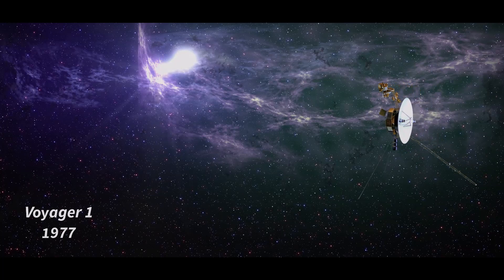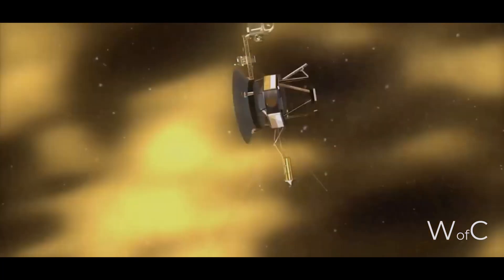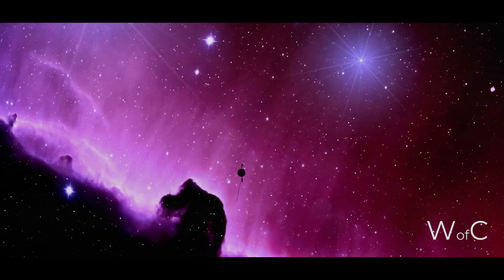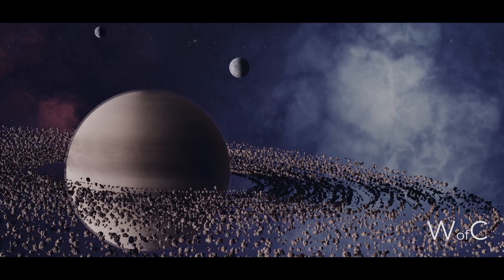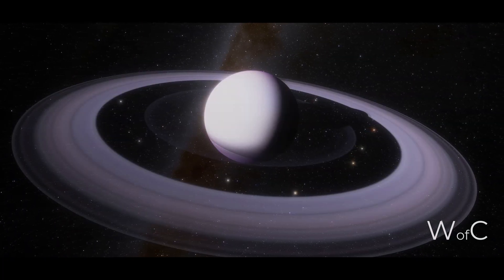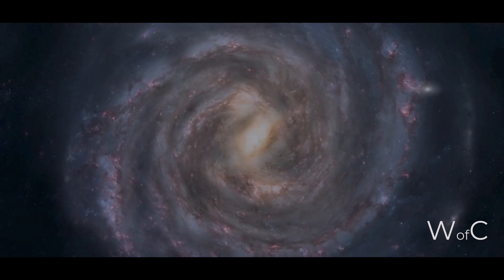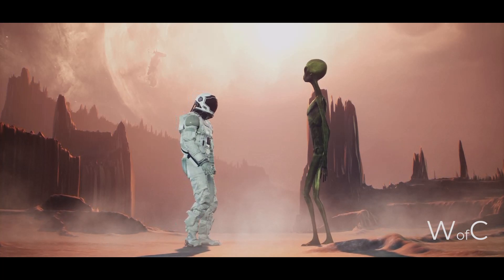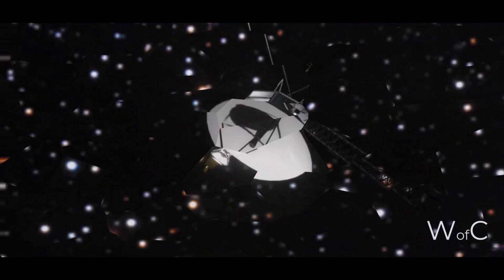IT HAPPENED! VOYAGER 1 SENDS UNUSUAL SIGNALS AND SPECIAL FINDINGS ON MISSIONS IN SPACE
Launched in 1977, Voyager 1 was the first probe to leave the solar system and has been roaming the vastness of space for over 40 years, sending back valuable information about the outer planets of the solar system. During its journey, Voyager 1 made surprising discoveries about Jupiter, Saturn, Uranus and Neptune, including discovering rings on Saturn, active volcanoes on Io and liquid water geysers on Enceladus. Furthermore, Voyager 1 was the first to detect evidence of the existence of the Heliosheath, a region where the solar wind is prevented from moving forward by the pressure of interstellar matter. In this video, we're going to explore these discoveries and much more, so make yourself comfortable and come with us on this incredible journey through space with Voyager 1. But first, I ask that you leave your like, your subscription to the channel, which is very important and also activate the notification bell and enable the option all, to receive more videos like this.